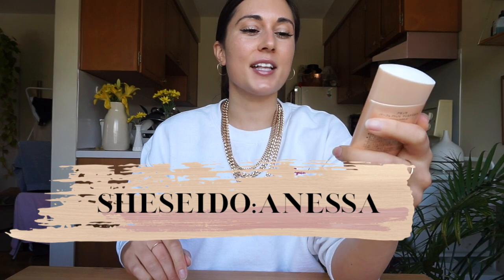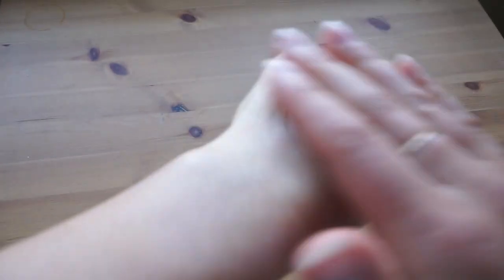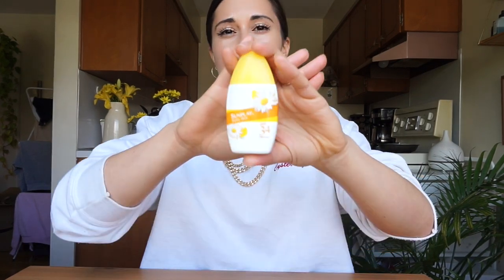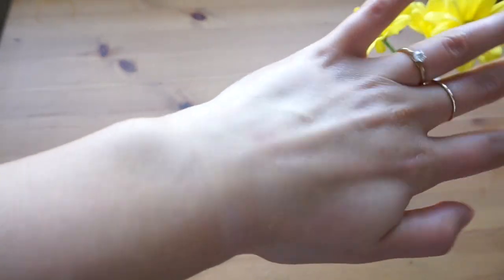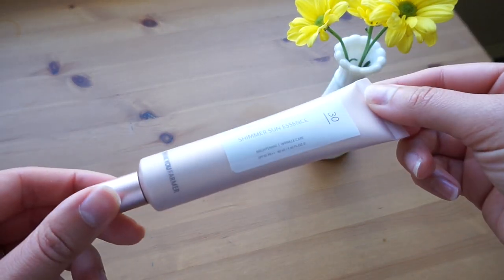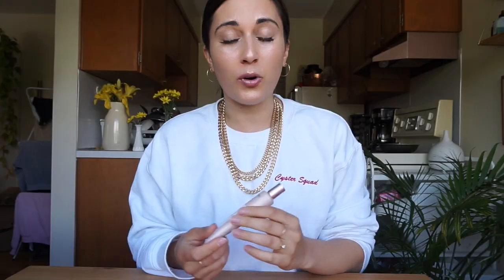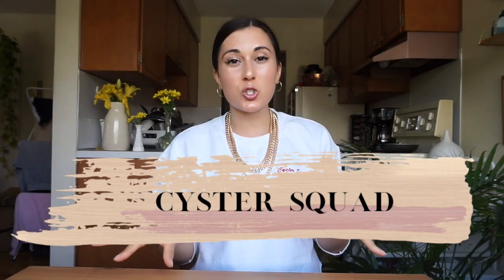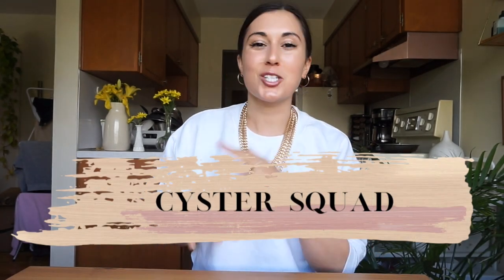The BEST SPF for ACNE prone/ sensitive skin